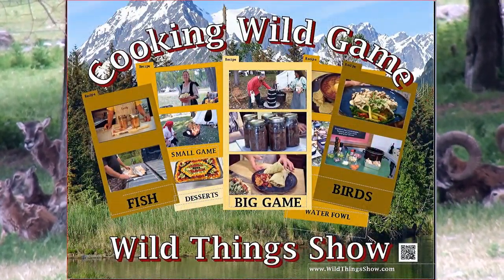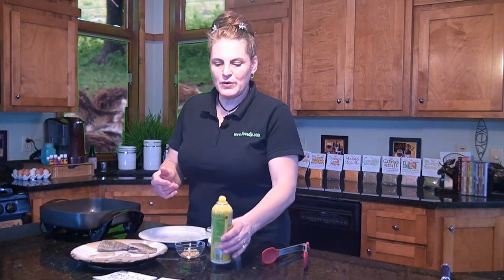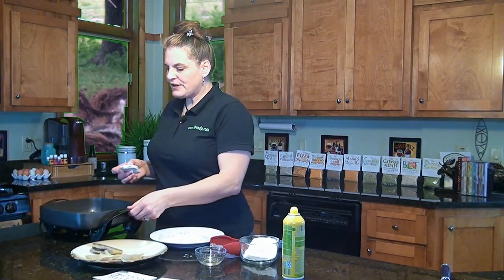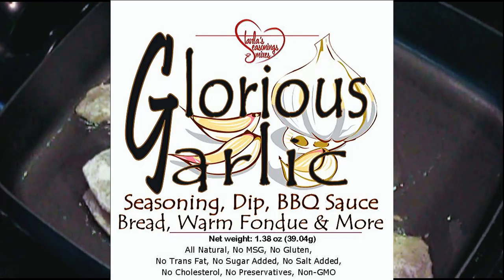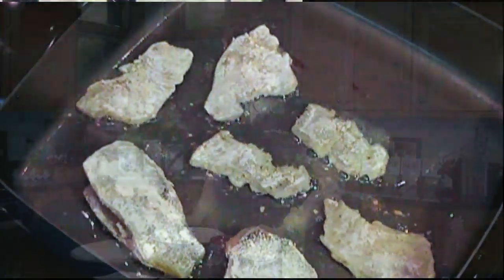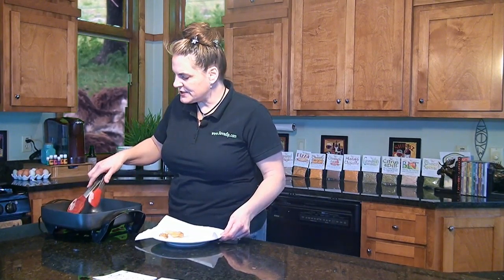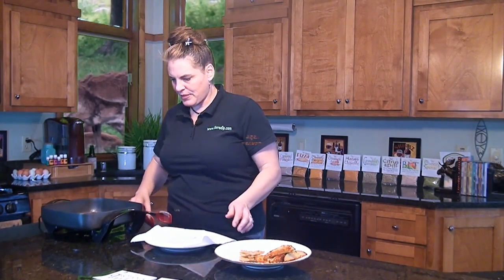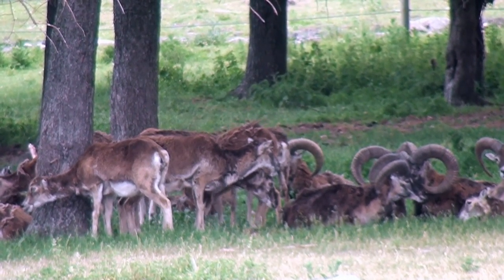76W CITRUS DILL BLUEGILL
Join seasoned spice chef Starla Batzko as she demonstrates how easy sweet Bluegill are to prepare.  This is my mom's favorite recipe.